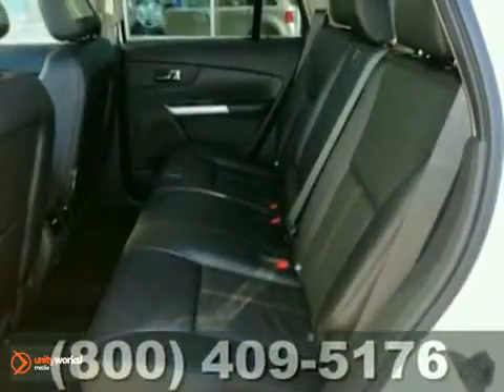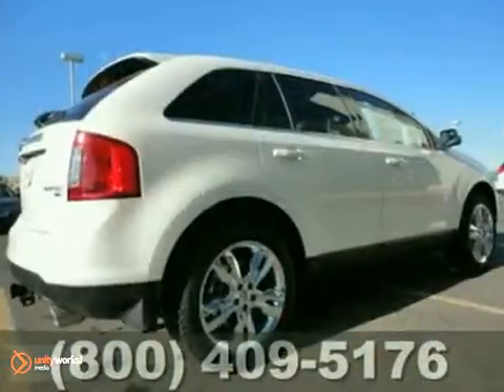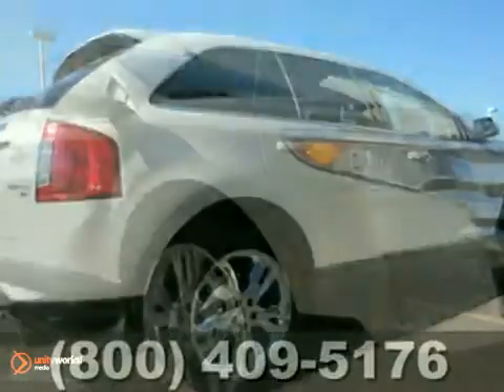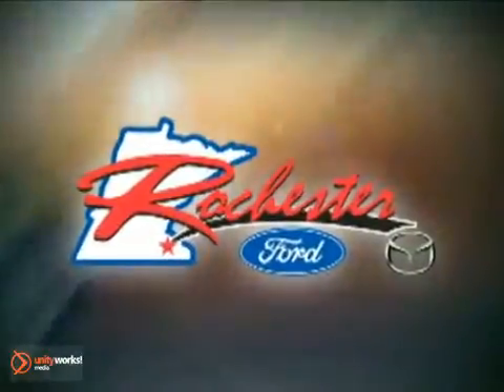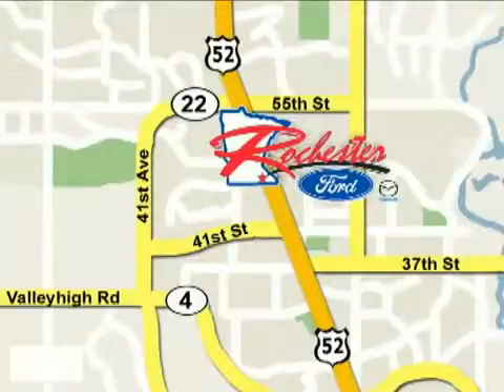2012 Ford Edge #126034 in Rochester Minneapolis, MN - SOLD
SOLD - If you are looking for real value on a great new car, Rochester Ford Mazda invites you to come in and test drive this 2012 Ford Edge, stock# 126034. We are conveniently located near Rochester Minneapolis, MN and known for our great selection, reliability and quality. Come take a look at this 2012 Ford Edge today.

4900 Hwy 52 North
Rochester Minneapolis MN, video